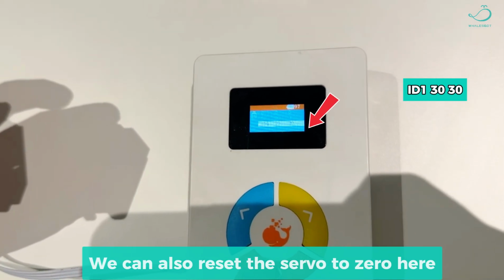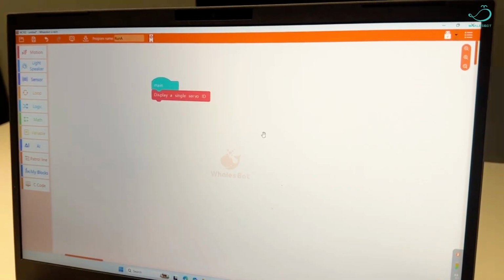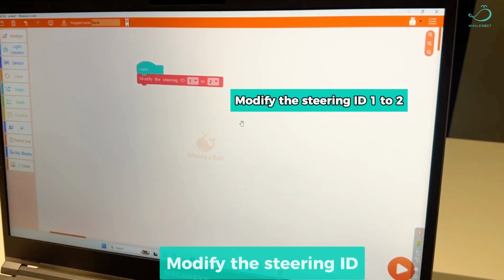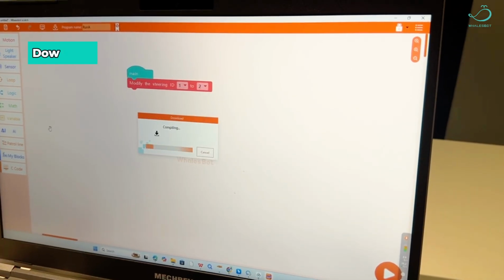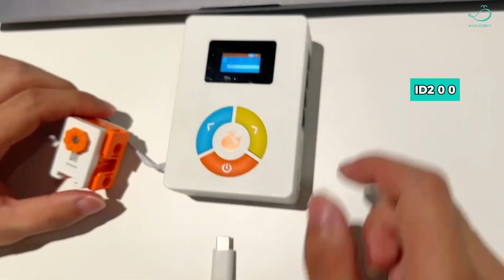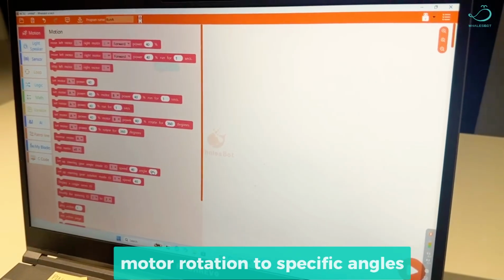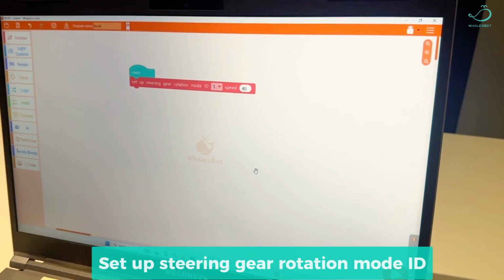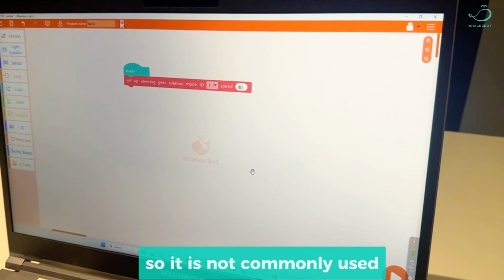How to Use a Servo Motor with AI Module 3S, 1S, E9 Pro & Rocky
Learn how to set up and use a servo motor with WhalesBot robotics kits.
In this tutorial, we’ll walk through how to connect and program a servo motor with:
⚡ AI Module 3S
⚡ AI Module 1S
⚡ E9 Pro
⚡ Rocky

Step by step, you’ll see how the servo motor works across different kits and how to integrate it into your builds. Perfect for STEM classrooms, robotics clubs, and curious makers.